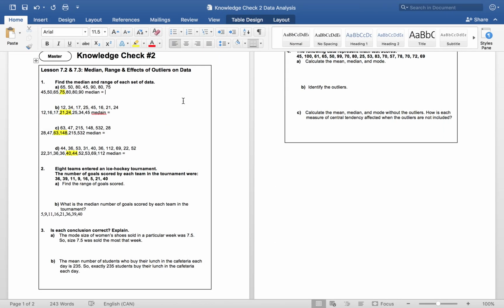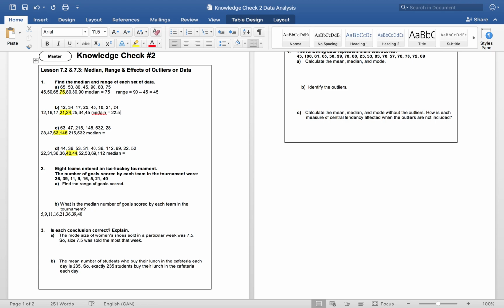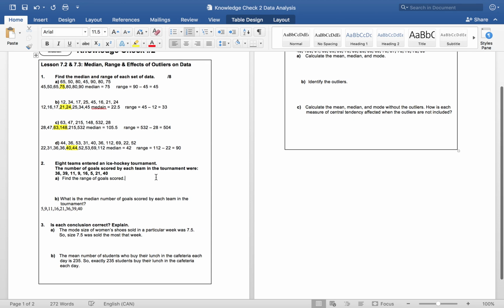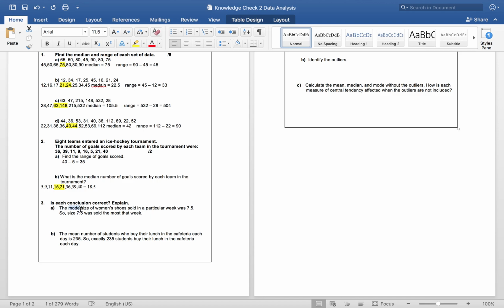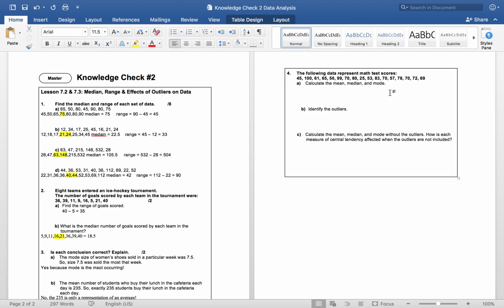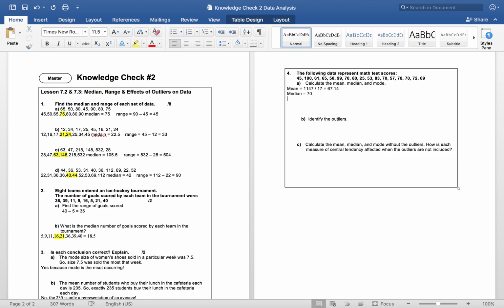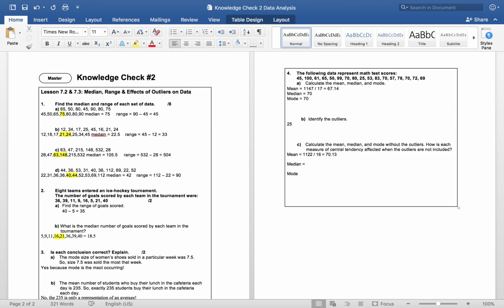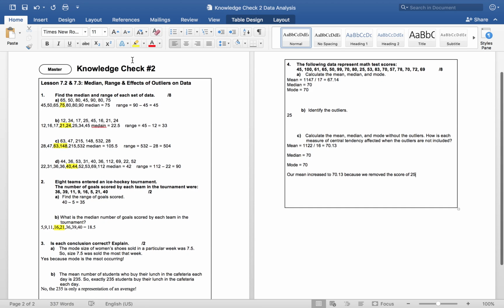Marking & Reviewing Knowledge Check #2 data analysis